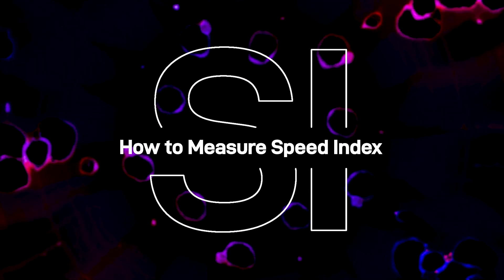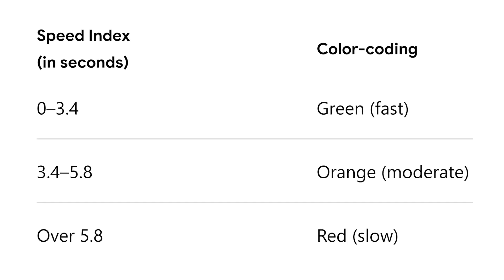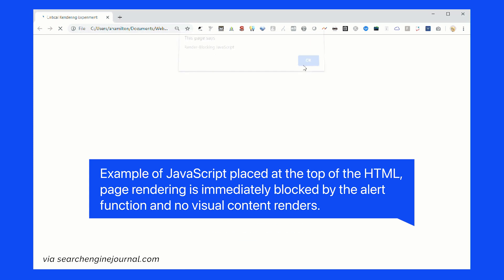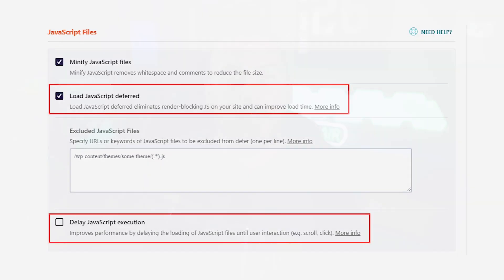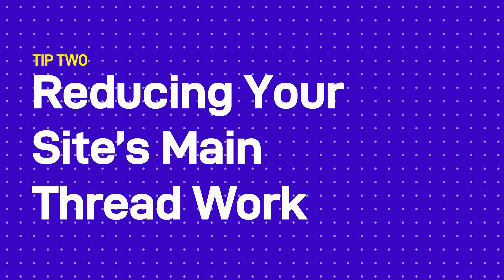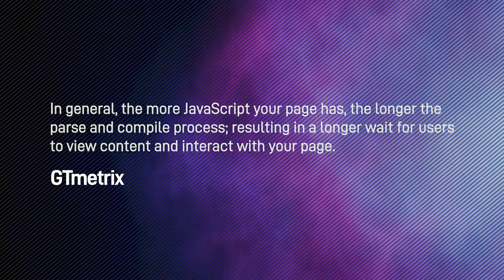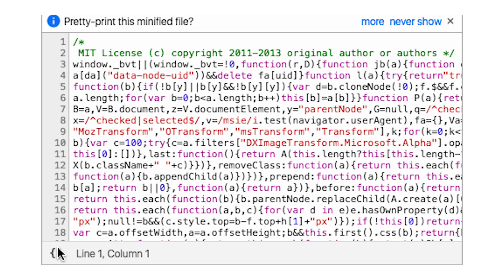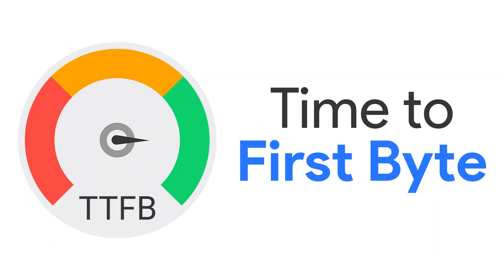Speed Index: What it is & How to Optimize your Website for it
In today's video, we'll learn about Speed Index and how you can optimize your website for it.

Speed Index (SI) is an interesting metric when considering page speed. It is absolutely an indication of your page’s performance, but it is completely different from other user-centric metrics such as First Contentful Paint and Largest Contentful Paint. SI indicates how quickly your site loads above the fold. Or to put it another way, when all content within the user’s viewport is completely visible. When looking at your page’s load times, you’re not likely going to be penalized or rewarded for your Speed Index. That is no reason to ignore it. As a single metric, it’s one of the few that encompasses multiple other metrics and can give you a solid  idea of your site’s overall speed, efficiency, and performance.

0:00 What is Speed Index?
0:23 How to Measure Speed Index
0:58 How to Optimize Your Speed Index Score
1:01 Reduce Render Blocking Resources
2:10 Reducing Your Site’s Main-Thread Work
3:17 Recap
3:33 Outro